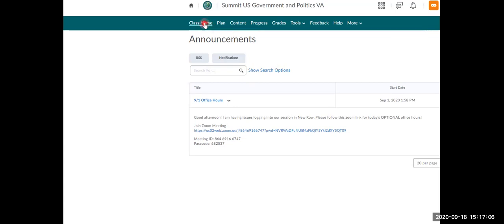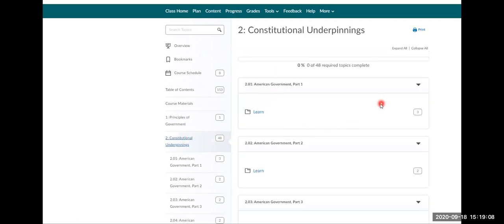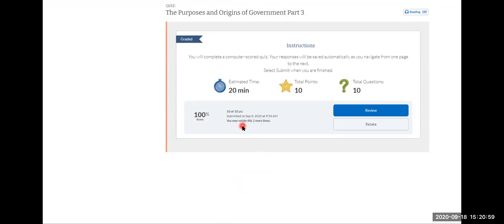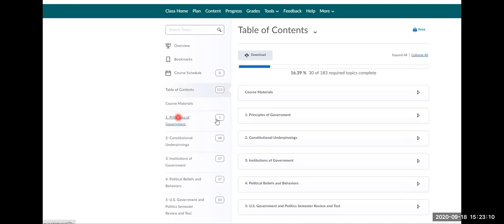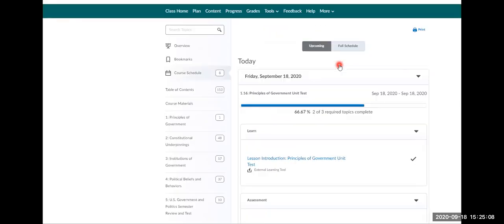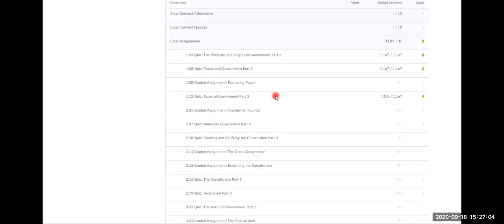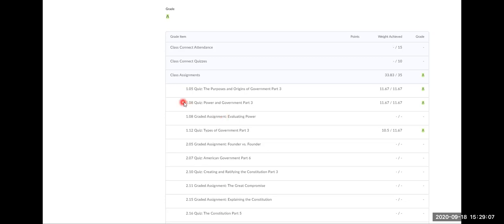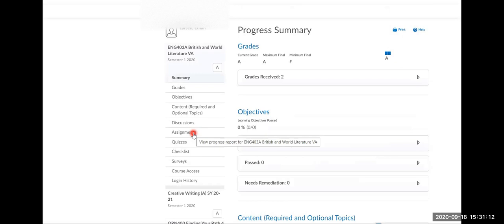Student - How to check assignments and progress